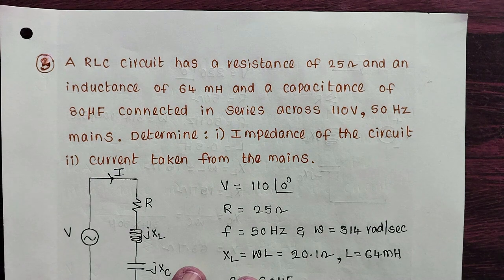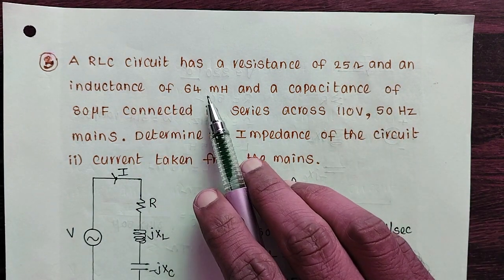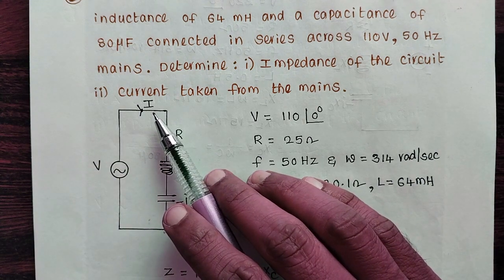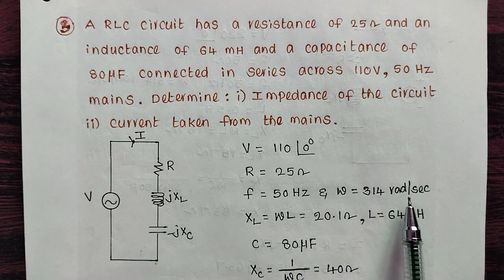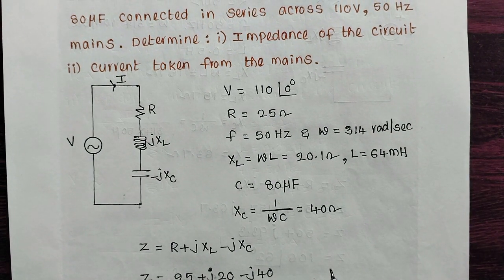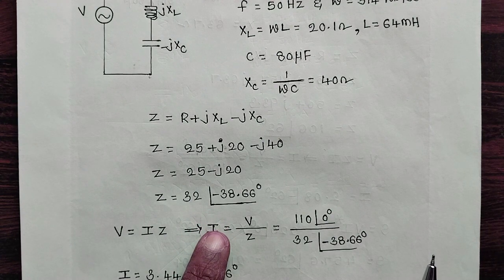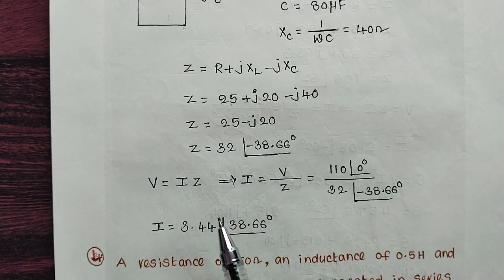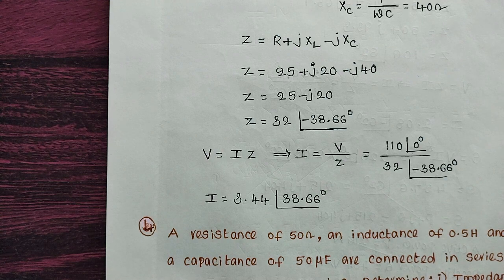RLC Circuit|Problem-1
Single Phase AC Circuits|RLC Circuit|Problem-1